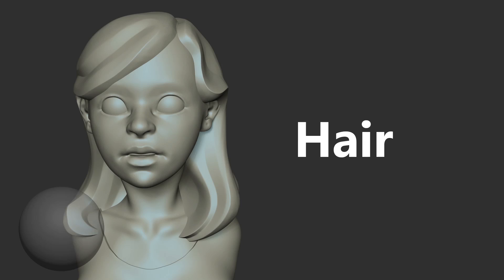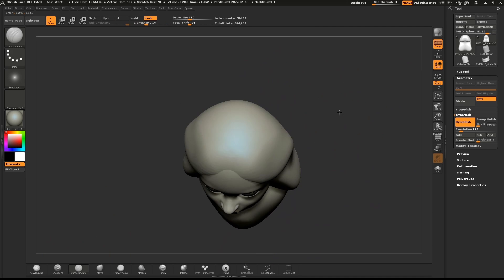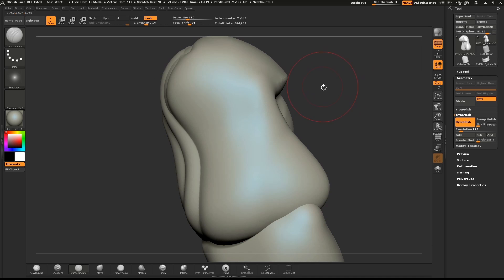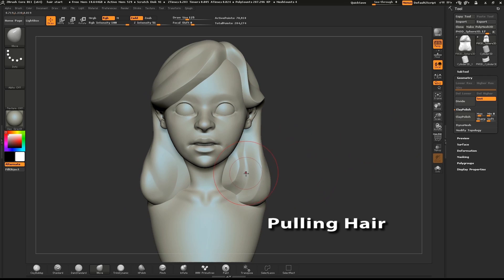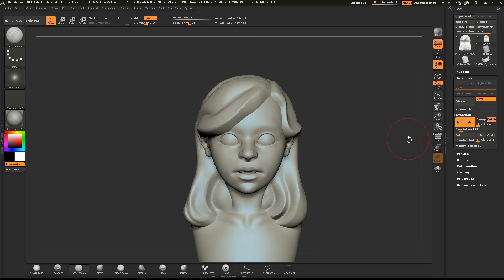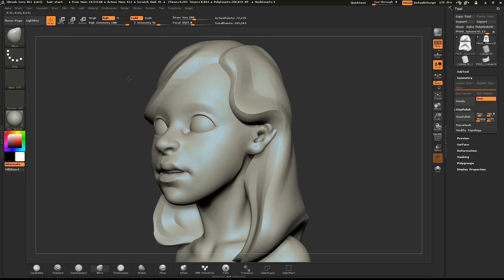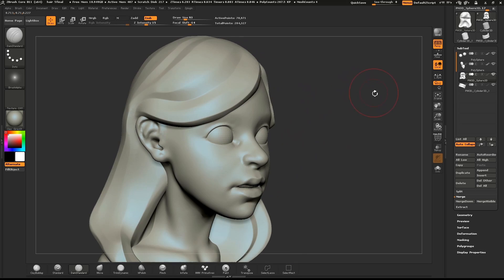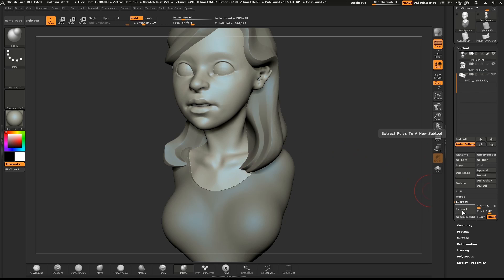ZBrushCore Video Tutorial Series with Steve James - Part 5 Hair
Professional 3D artist Steve James, from Pixologic, recorded these amazing video tutorials to show you how to sculpt a head using ZBrushCore. He will go through the benefits of integrating 3D into his workflow and breaks down the steps he will be showing you in this series.